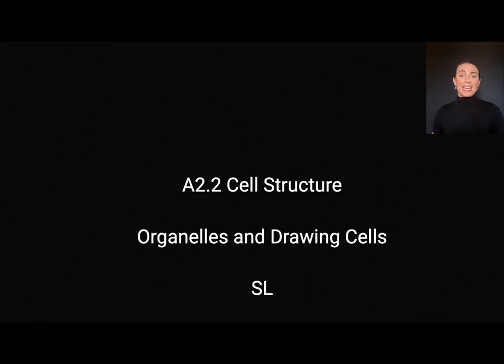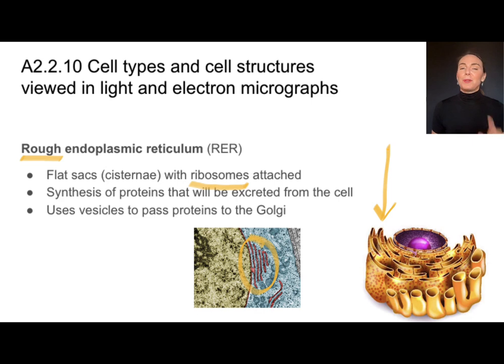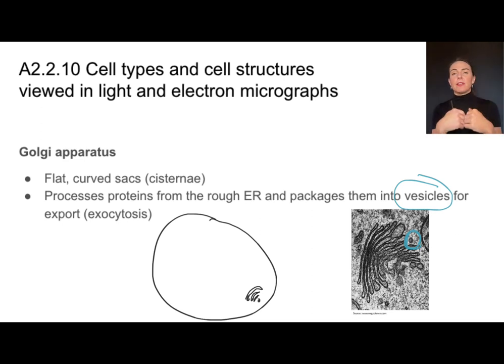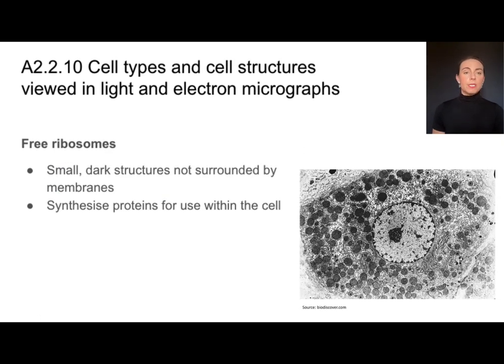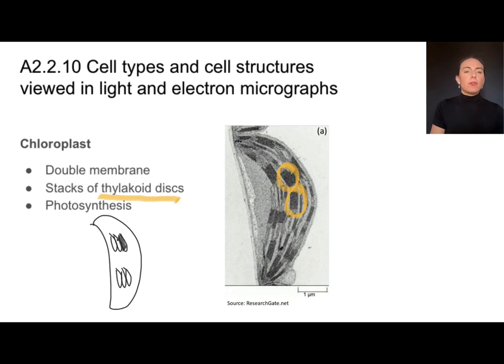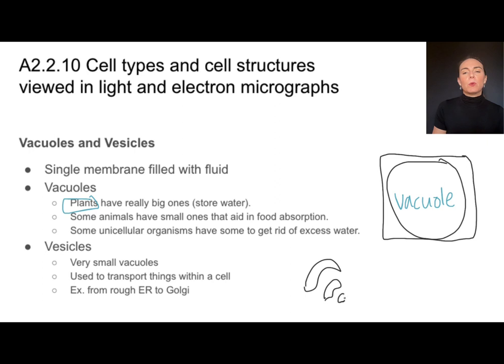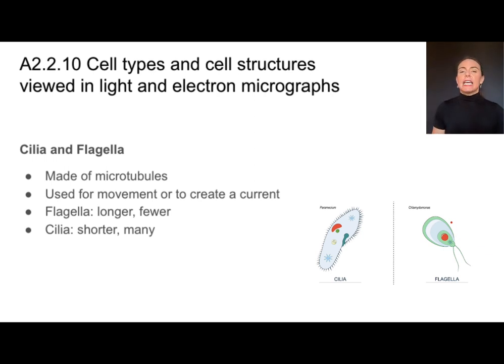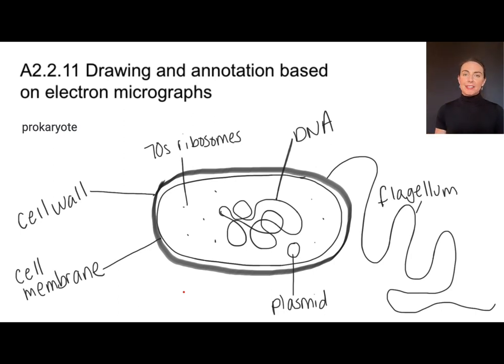A2.2 Organelles and Drawing Cells [IB Biology SL/HL]